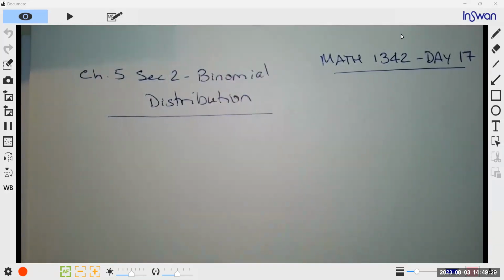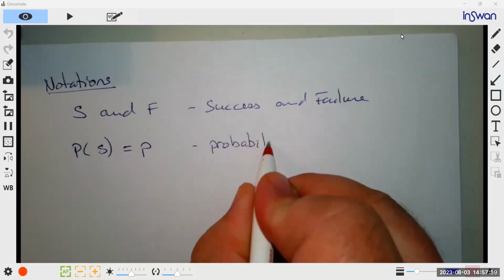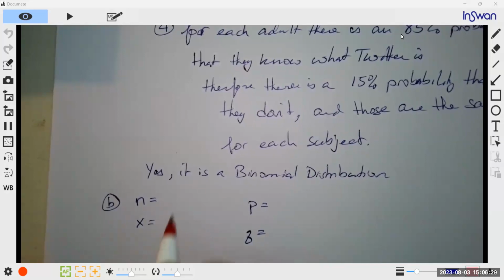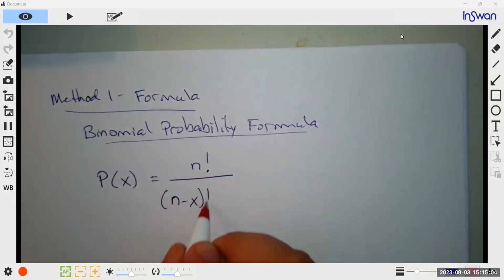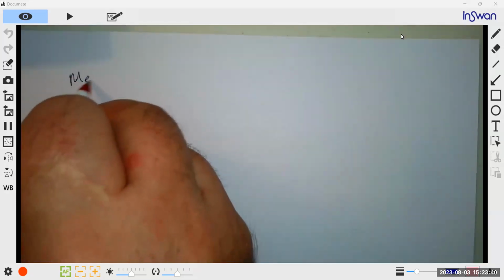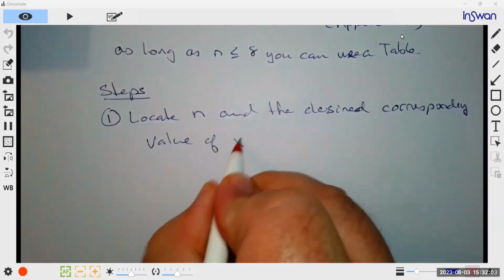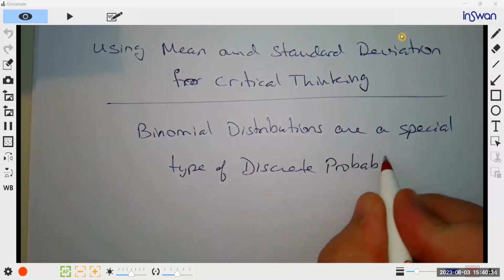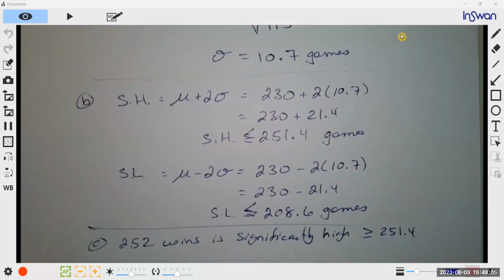MATH 1342 CH 5 SEC 2 LECTURE VIDEO